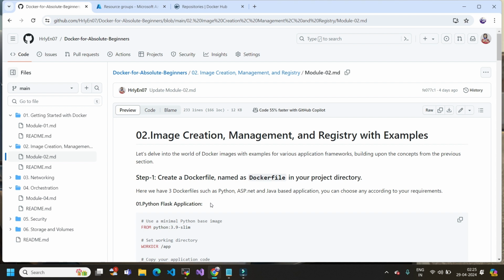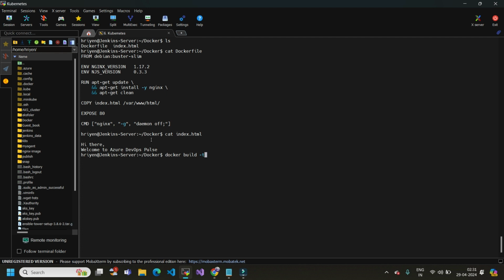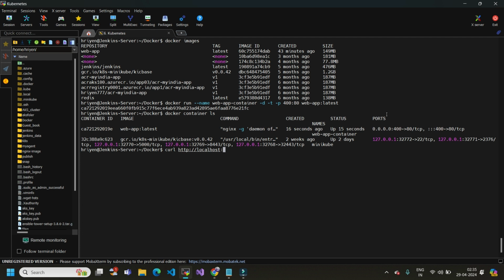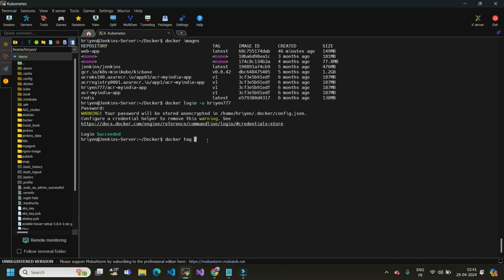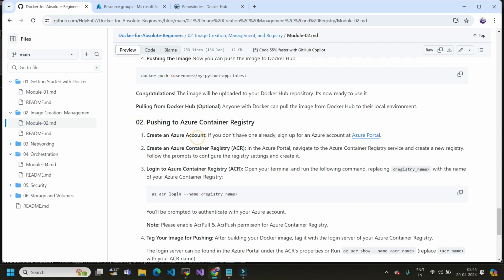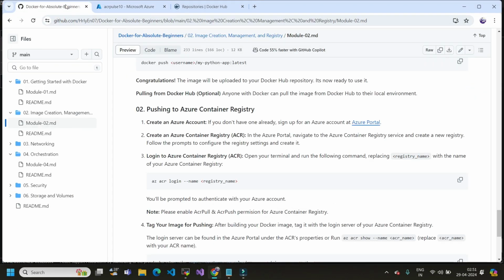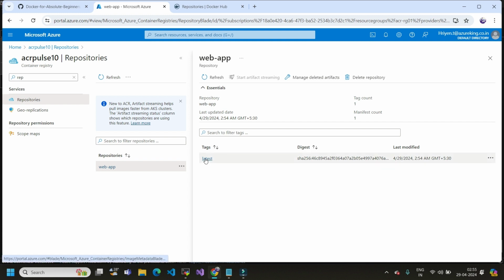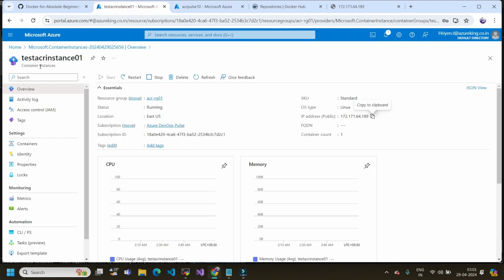Day -04 | Docker Image Mastery: Pushing docker images to Docker Hub & Azure container registry (ACR)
Docker Image Mastery: Pushing docker images to Docker Hub & Azure container registry (ACR).| A Step-by-Step guide✍🏻️💻

Thank you so much for being apart of this amazing journey! We are now 500 plus YouTube family members. Keep supporting as you always do.
Lots of love and blessings to each one of you! Lets rock and grow together.😍😇❤️

In this video, you will learn:

How to create docker images, manage them, and utilize image registries effectively. I'll guide you through the process of pushing Docker images to both Docker Hub and Azure Container Registry.

Thank you so much! Take care and looking forward to seeing you in the next class! 😇😊